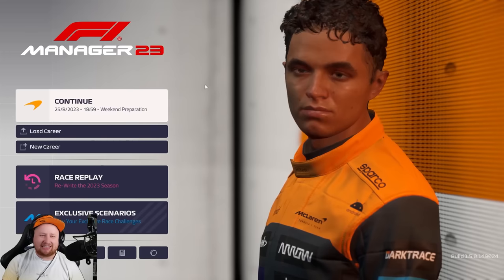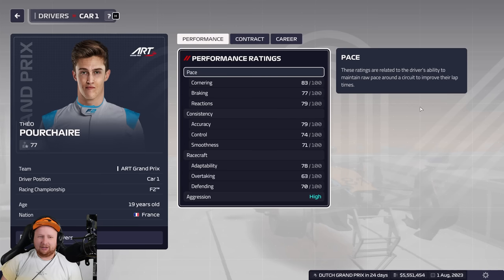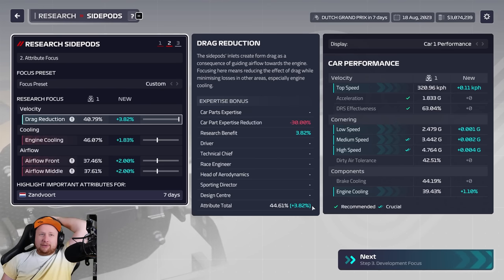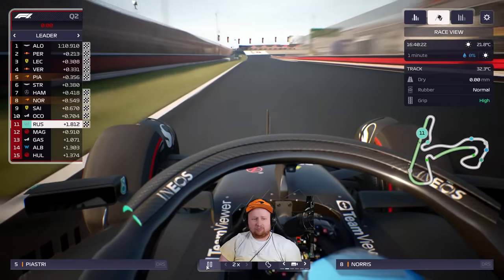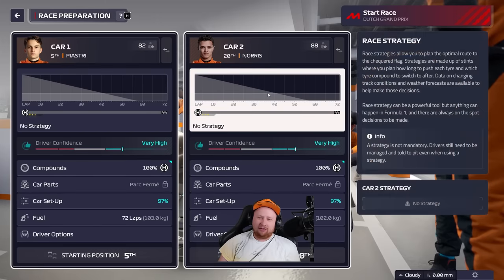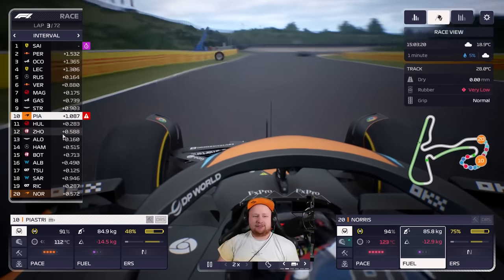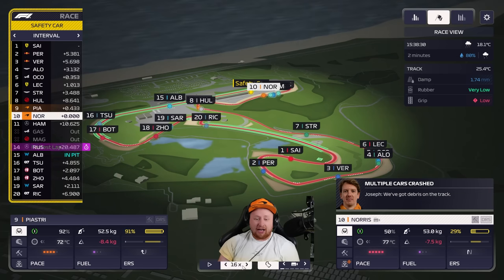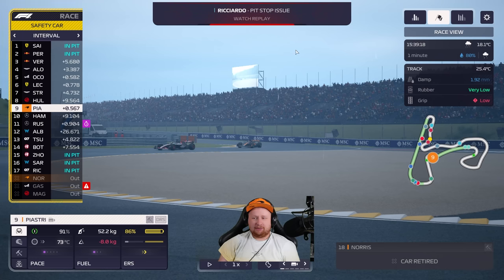Signing a NEW DRIVER - F1 Manager 23 Career: Zandvoort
F1 Manager 2023 McLaren Career Mode: Season 1